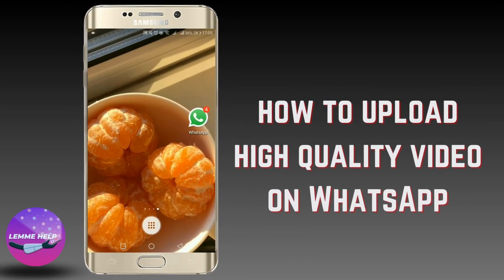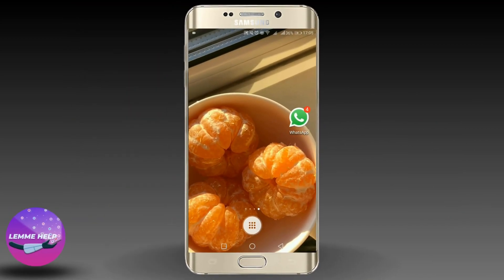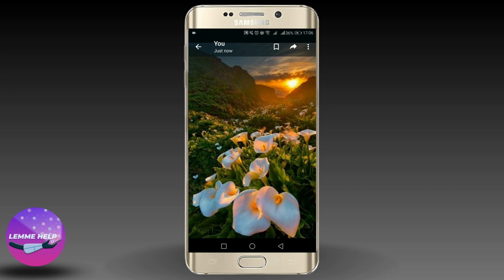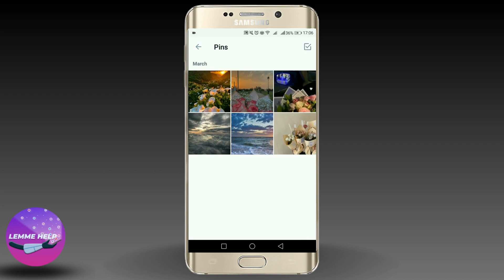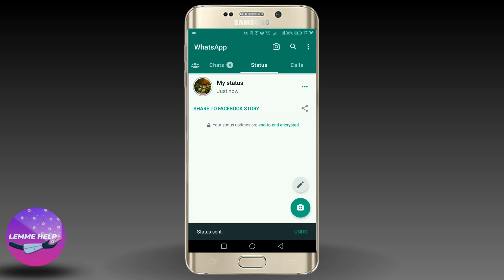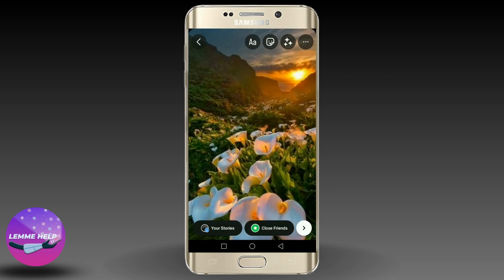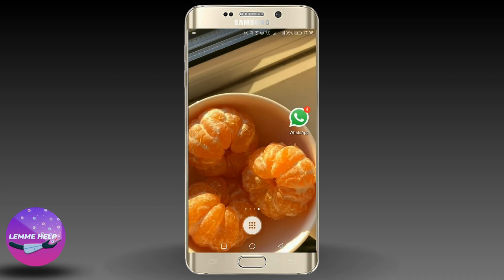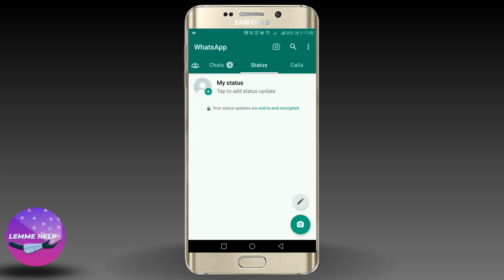HOW TO UPLOAD HIGH QUALITY VIDEO ON WHATSAPP STATUS (2023)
📤 HOW TO UPLOAD HIGH QUALITY VIDEO ON WHATSAPP STATUS (2023) | 📽️ Get the Best Quality for Your Status

Looking to share high-quality videos on your WhatsApp status, but not sure how to get the best quality? We've got you covered! 📲 In this video, we'll guide you through the steps to upload high-quality videos on your WhatsApp status, ensuring your moments are shared in the best possible resolution.

⏰ 00:00 - Introduction
⏰ 00:10 - Uploading High Quality Videos on WhatsApp Status

Your support helps us to continue creating valuable content for our digital community. Thanks for tuning in, let's get connected! 🔔